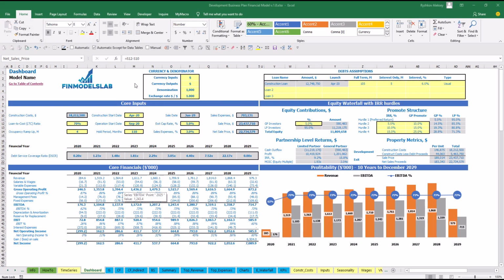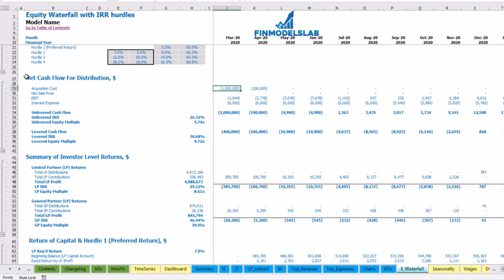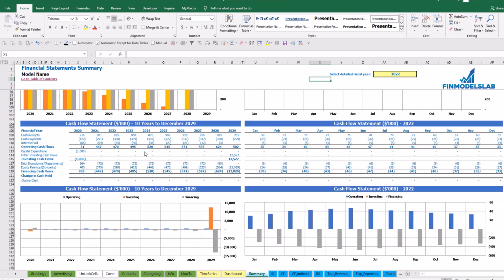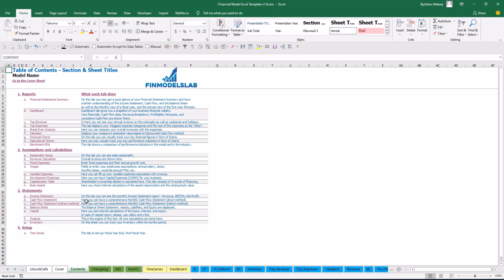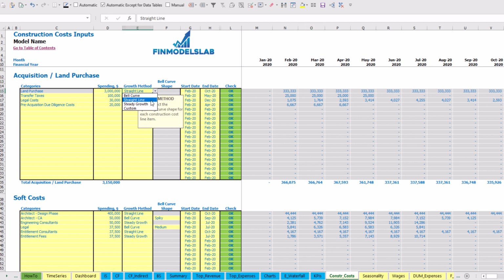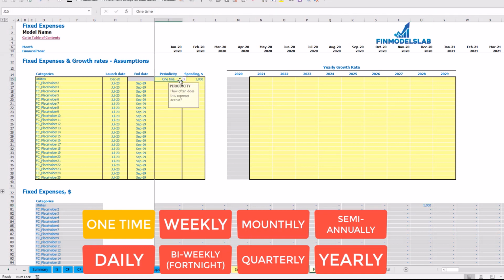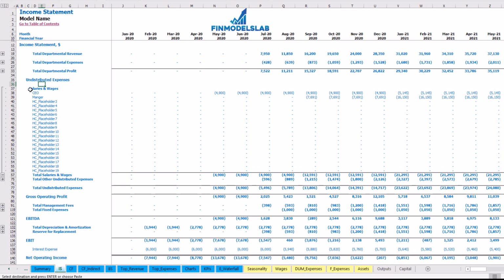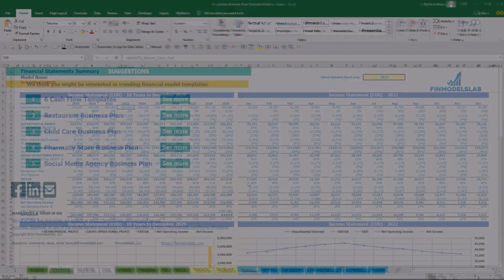Financial Model in Excel How To Guide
Real Estate Development Financial Model in Excel How To Guide